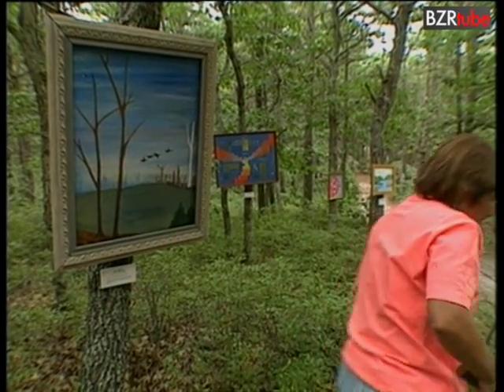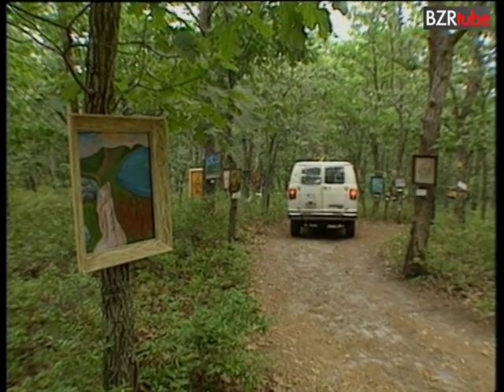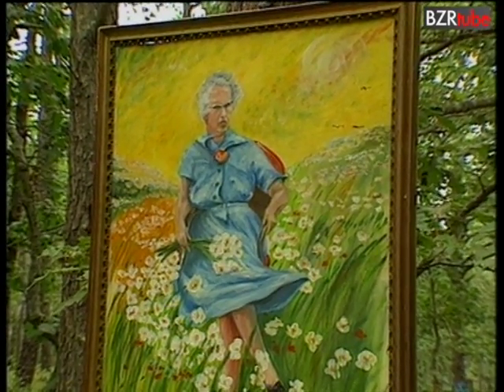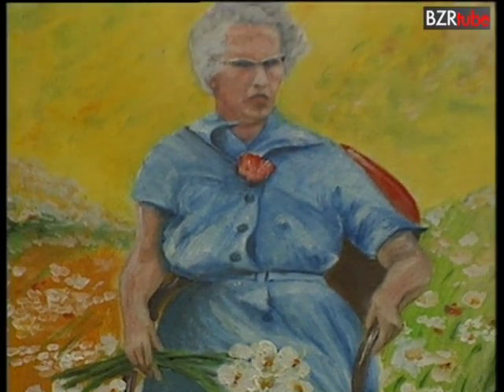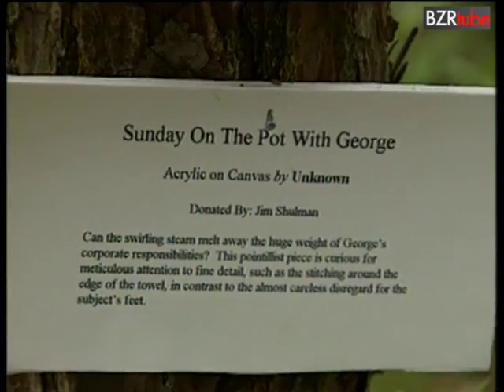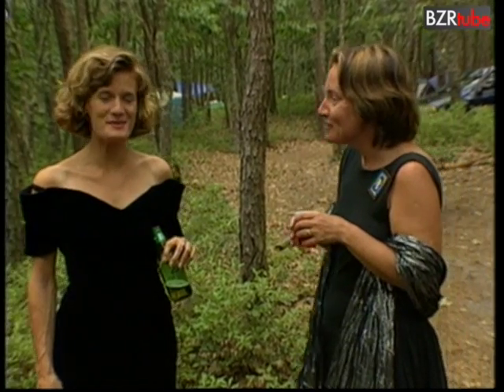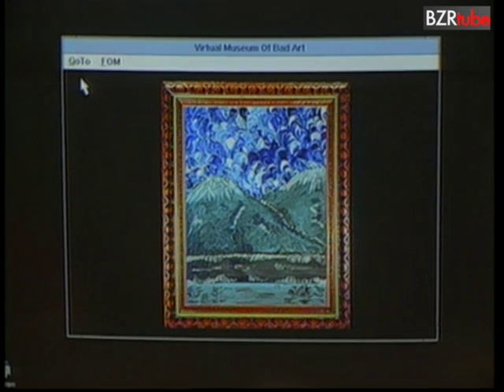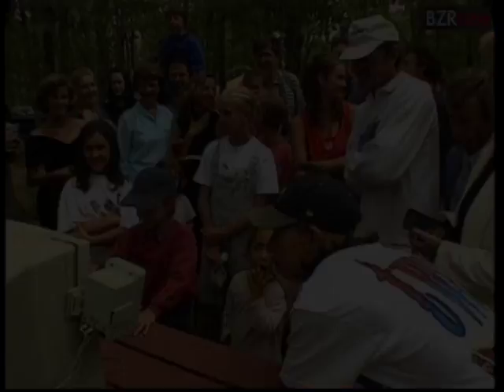The Museum Of Bad Art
This is the museum where all the rejects turn up, all the art that didnt quite get there. Its all here thanks to one man full of passion.

In the greenery of Cape Cod, an auspicious black tie affair, appropriate for those who've never been able to tie one of the things.

This is MOBA's Mona Lisa. It's the first painting in the collection, and the one that we are the most, obviously the most proud of.

The museum's curator, antique collector and art school drop out Scott Wilson, found 'Lucy in the Field with Flowers' in a rubbish bin one night four years ago.

She seems to be hovering in these daisies, not necessarily sitting.

So this particular piece has set the standard for bad art?

Yes, most definitely. Well, it definitely just was, at that point, it put it in our minds that there must be more stuff out there like this.

It appears to me one of those haunted house paintings, where the eyes follow you around the room.

This is 'Sunday on the Pot with George.' And obviously, a stunning pointillist work.

It is definitely bad.
The other thing that's remarkable is, he's got no feet.

Ryan: The Museum of Bad Art, complete with cheap wine and savouries, is now even listed in the Boston phone directory.

The friends of MOBA proudly present The Virtual Museum of Bad Art.

And like other museums of high repute. It's also available on CD Rom - a tour through the cyberspace of bad art for followers who can't seem to get enough.